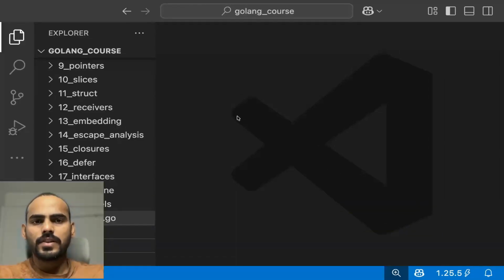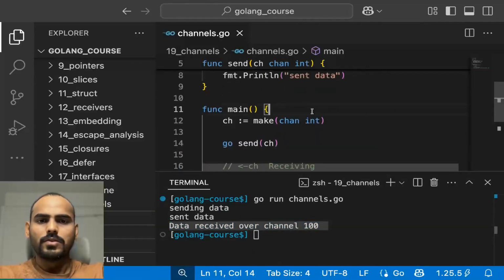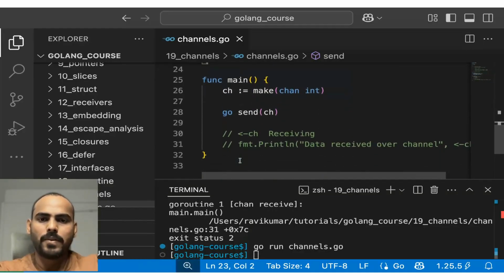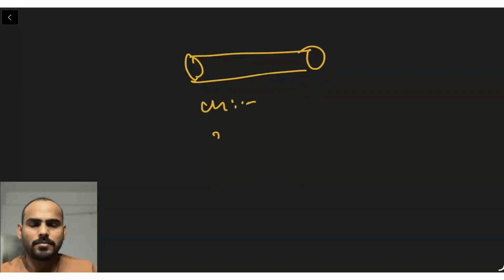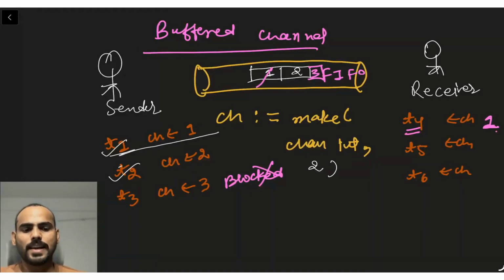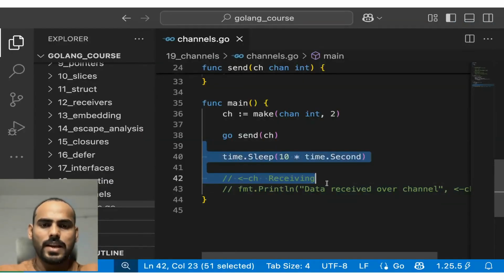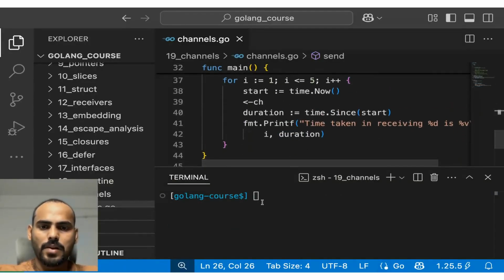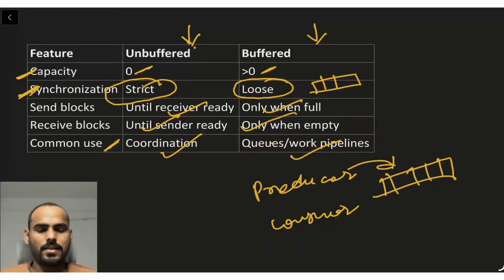24.Channels 1: Fundamentals & Types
In this video, we take a deep dive into **Channels in Golang** and understand how goroutines communicate and coordinate with each other.

Channels are one of the most important building blocks of concurrency in Go. Instead of directly sharing data between goroutines, Go encourages us to communicate through channels.

 What you'll learn in this video:

* What are Channels in Go?
* Why do we need channels?
* Creating and using channels
* Sending and receiving values
* Unbuffered channels
* How unbuffered channels synchronize goroutines
* Buffered channels
* How channel buffers work
* Buffered vs unbuffered channels
* When senders and receivers block
* Channel capacity
* Send-only channels
* Receive-only channels
* Channel directions and compile-time safety